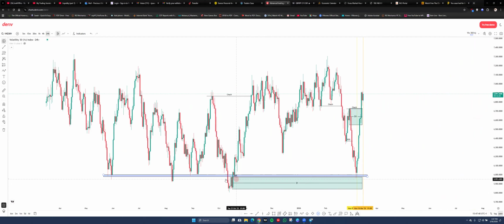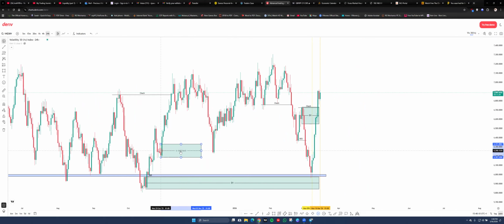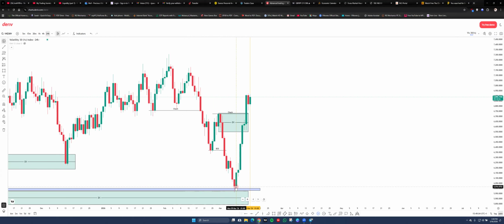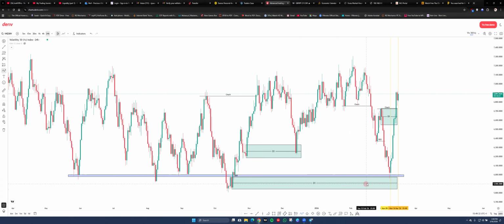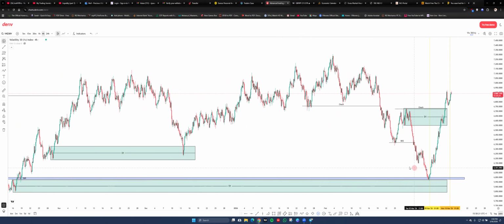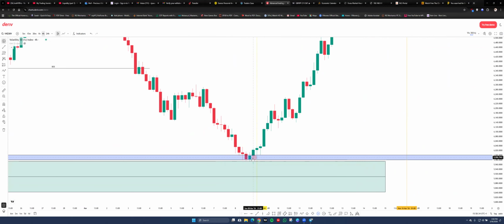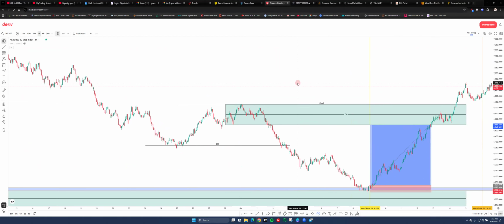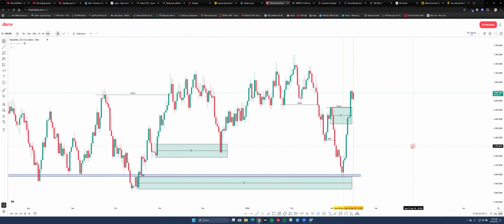BACKTEST: Volatility 30(1s) Index. (Mar. 9th - Mar. 16th)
Backtesting Volatility 30 (1s) Index – Last Week’s Market Reaction! 📊🔥

What happens when you apply a proven strategy to Volatility 30 (1s) Index and test it against last week’s price action?

In this video, I went back to the charts and backtested last week’s movements to see how the setup actually performed in real market conditions. No guessing. Just pure chart study, structure, and probability.

Inside this breakdown you’ll see:
✔️ The exact zones the market respected
✔️ Where the clean entries appeared
✔️ How the setup played out during the week
✔️ Lessons every trader can learn from the chart

Backtesting is one of the most powerful tools for improving consistency in trading, and this analysis shows how patience and structure can reveal high-probability setups.

If you're serious about mastering synthetic indices and improving your chart reading skills, this breakdown will open your eyes.

📌 Remember: The market always leaves clues… the question is, can you see them?

If you enjoyed the analysis: 👍 Like the video